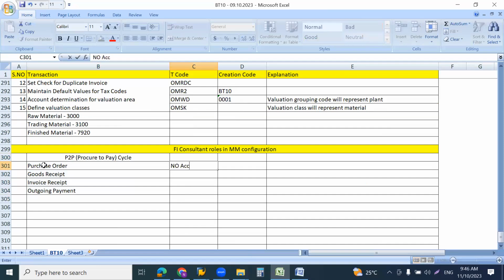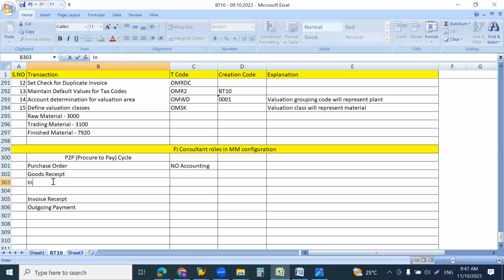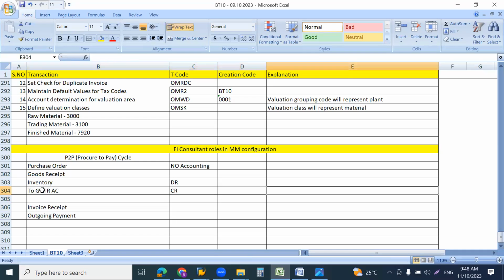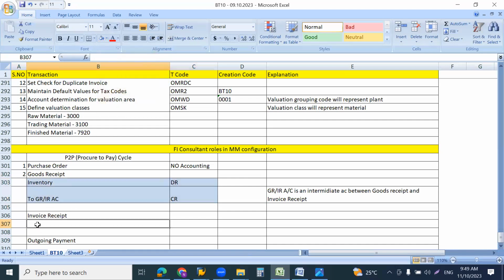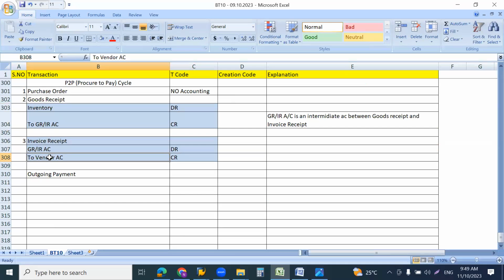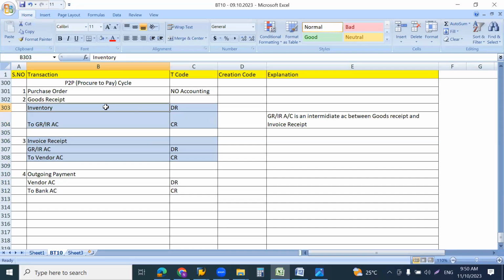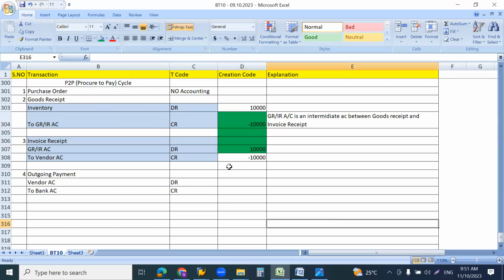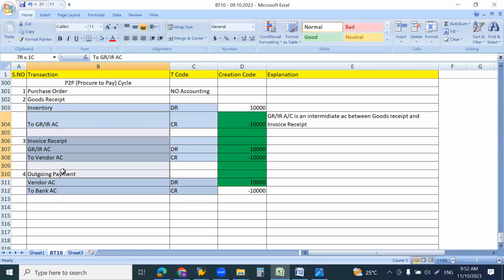what is P2P cycle | SAP FICO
Are you looking to break into the IT industry? Interested to be a master in SAP? Look no further! Join our comprehensive training program lead by industry experts, with guaranteed placements in the IT sector. Take advantage of our Free Demo to kickstart your SAP journey today!